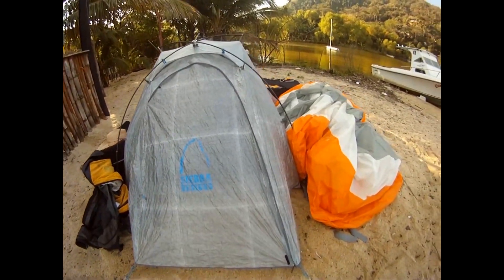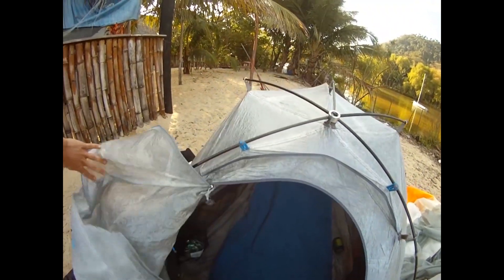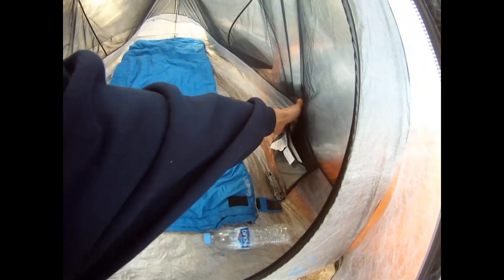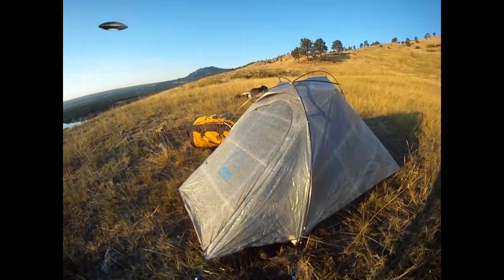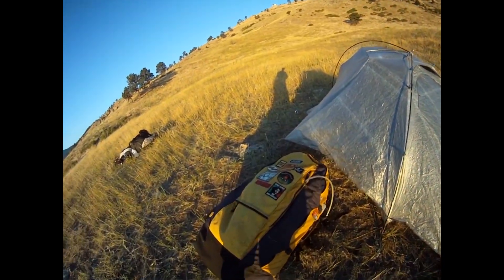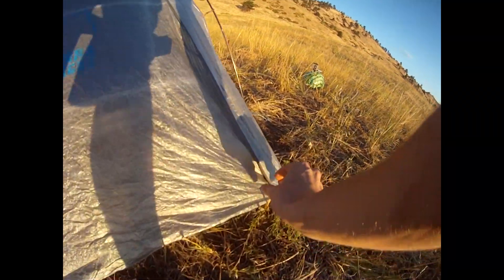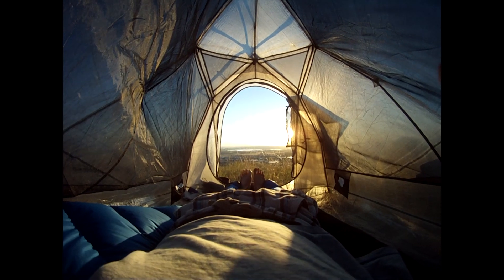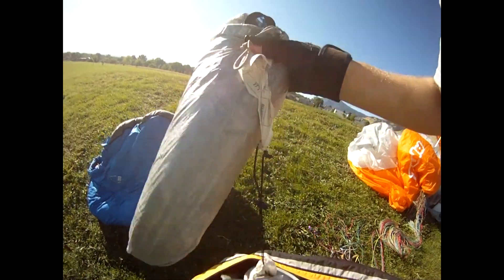Sierra Designs Mojo UFO Tent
I had to do a review on one of the raddest pieces of gear that I own.  I'm always on the lookout for lightweight gear to maximize my outdoors enjoyment.  Here's a breakdown of the tent and how I use it.